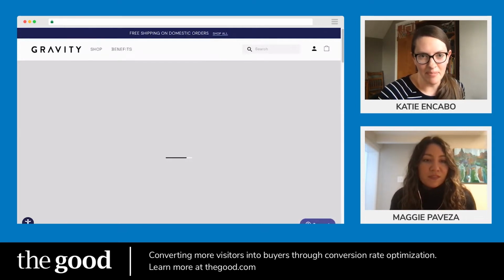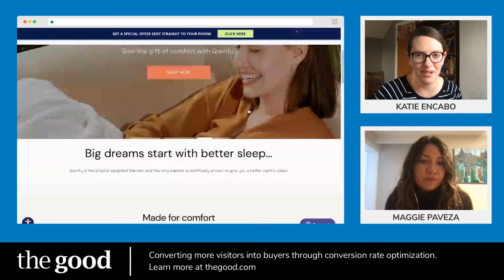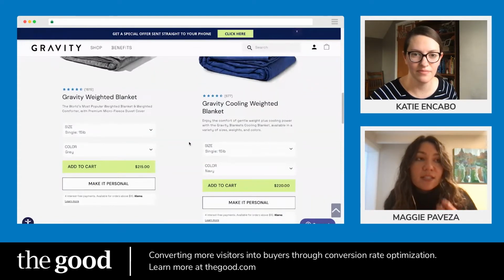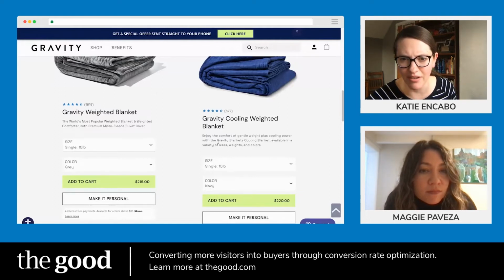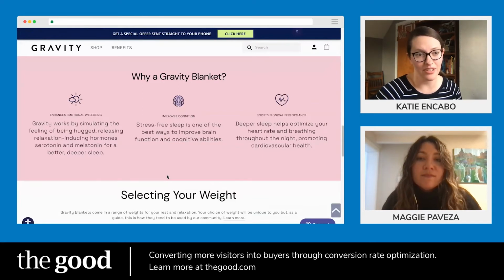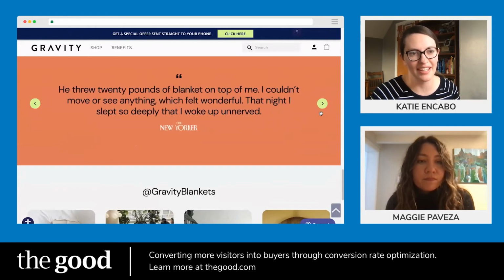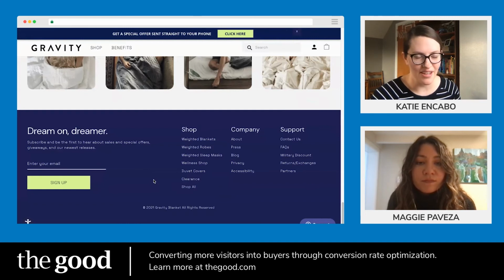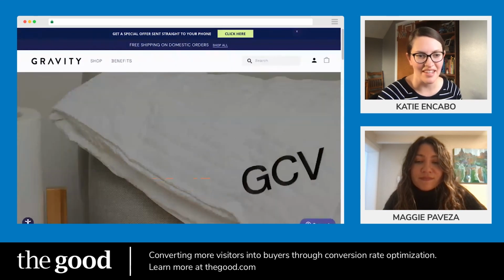12 Days of Teardowns – Gravity Blankets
In this video, we share a few CRO strengths and opportunities for Gravity Blankets, a brand that makes weighted blankets that help reduce stress and anxiety so you can get more restful sleep.

This conversion-focused website review was recorded as part of our "Twelve Days of Teardowns" holiday campaign. for more information and updates on new teardowns.

If you'd like to receive a similar audit for your own site, consider purchasing our Conversion Growth Assessment™ to get a custom action plan for improving your conversion rate